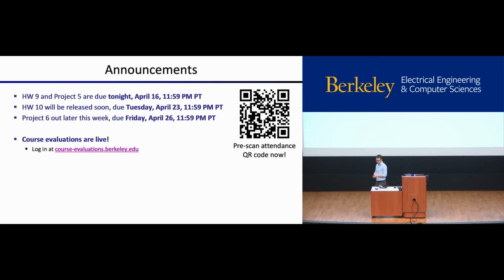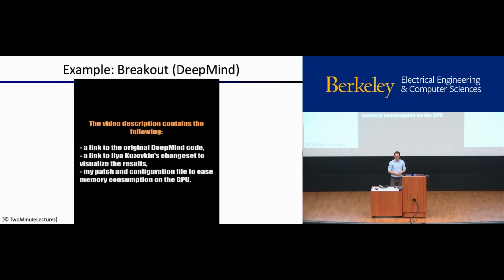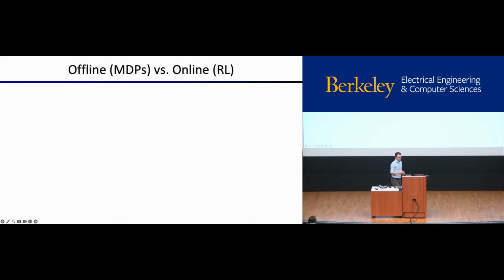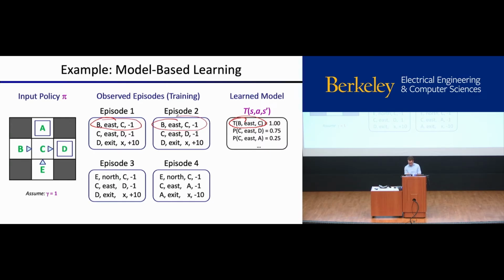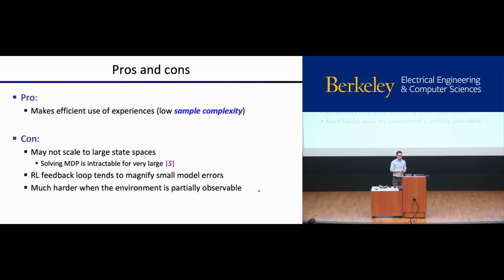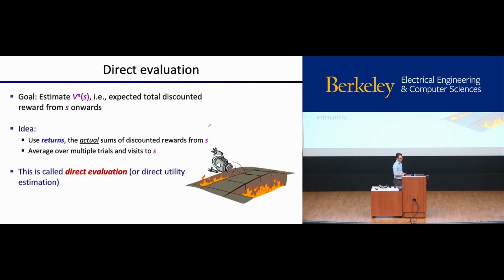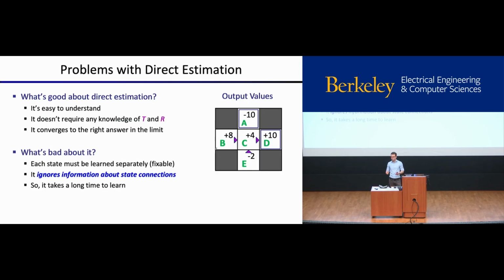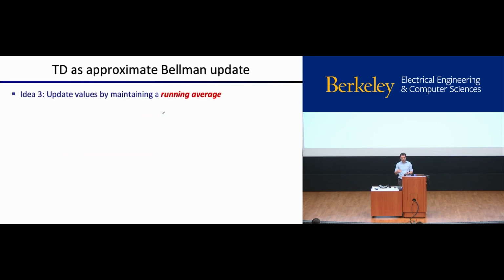[CS188 SP24] LEC24 - RL: Reinforcement Learning I